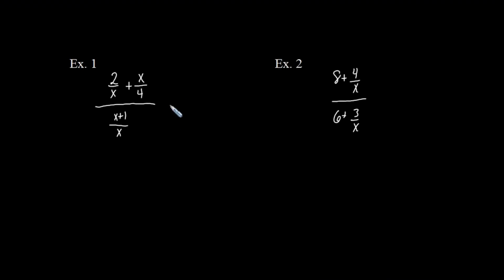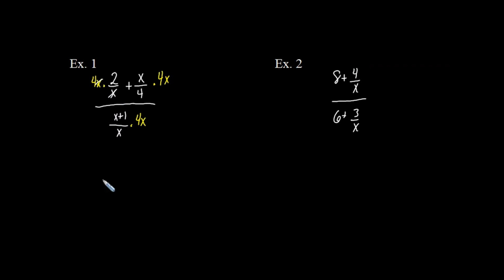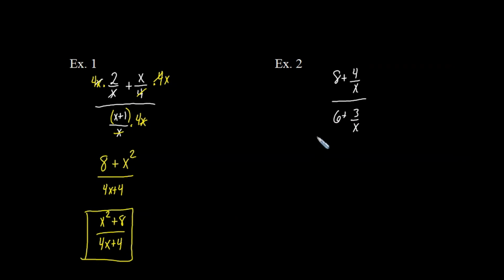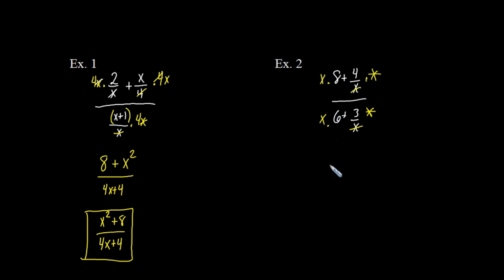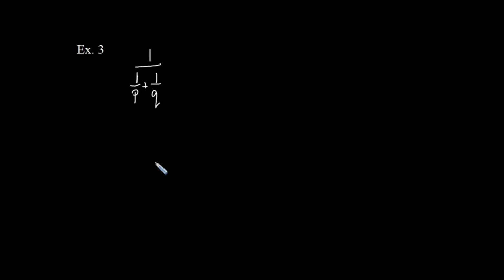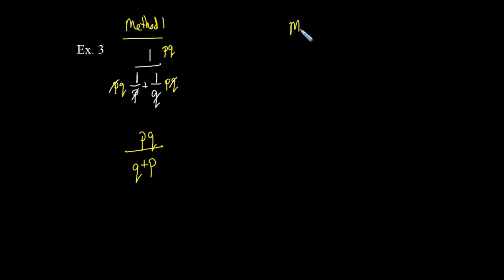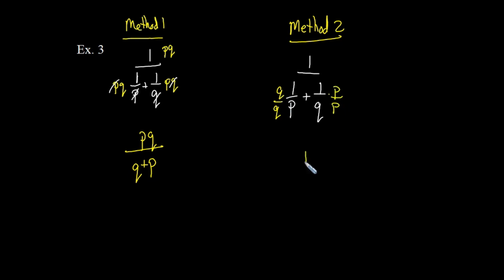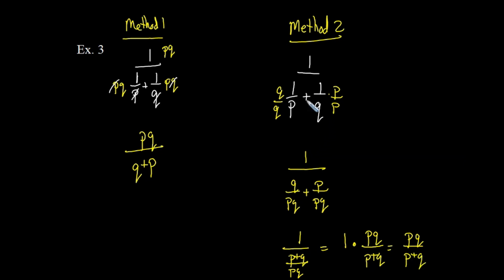How to Simplify Complex Fraction with Rational Expressions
Learn how to simplify a complex fraction that have rational expressions in the numerator and denominator.  Multiply by the common denominator to simplify the rational expressions, and then simplify the remaining rational expression.   It is also possible to simplify a complex fraction by finding a common denominator in the numerator and denominator and then multiplying by the reciprocal to simplify.

0:00 - Multiply by LCD
1:40 - Multiply by LCD & simplify
3:10 - Both Methods